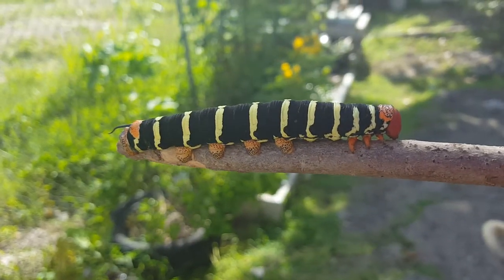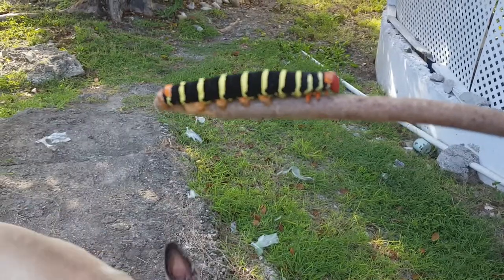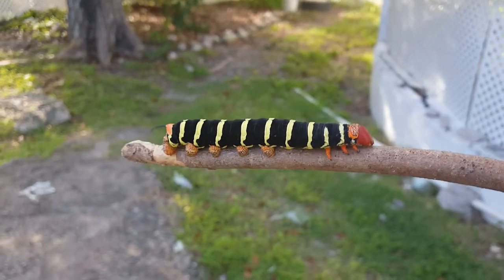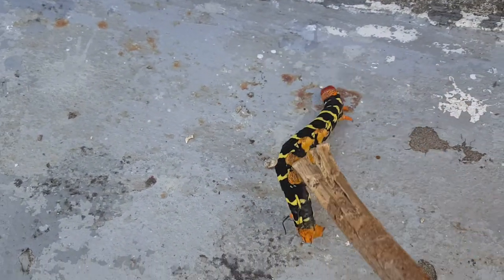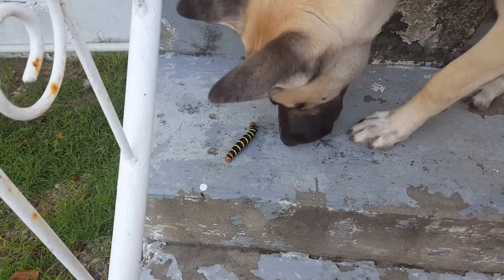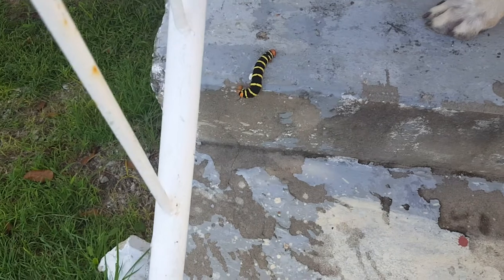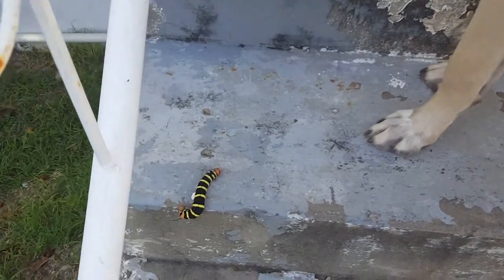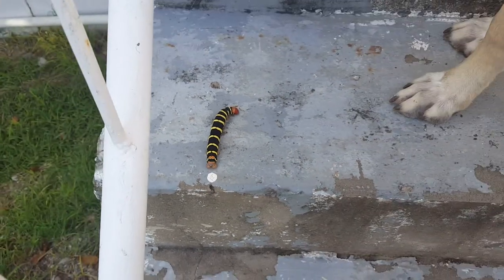Frangipani Hornworm - Beauty or Beast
The Frangipani Hornworm, while it looks pretty can munch its way though all the leaves of your Frangipani Tree, so no sweet smelling flowers or pleasant colours just branches with nothing on - naked!!

Get a good look at these beasts with their jaws that bit through the leaves like butter and can also give you a nasty nip!! I do think they are pretty - do you?

Join me on this tropical adventure, in Barbados, and some of the gardens I get to visit around the World.  Sign up for one of the Tiers and get some of the rewards listed.